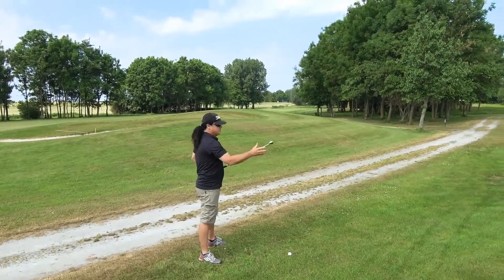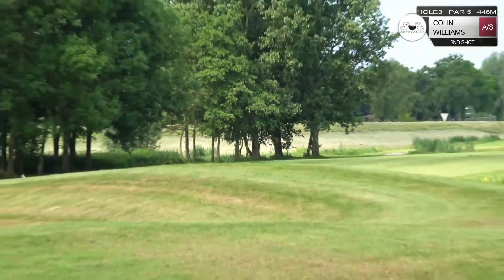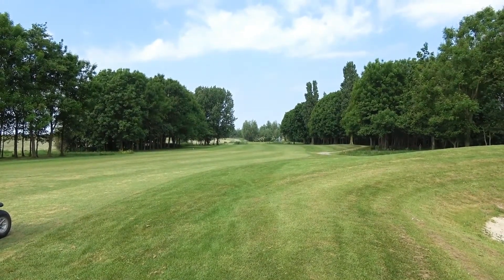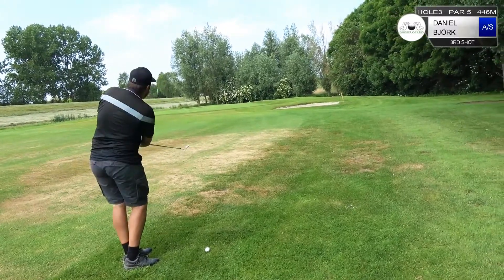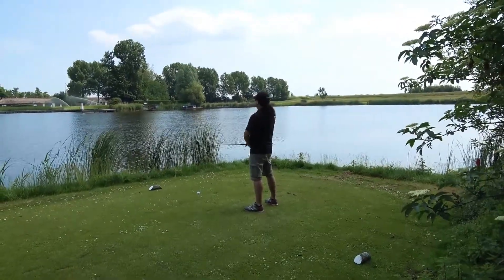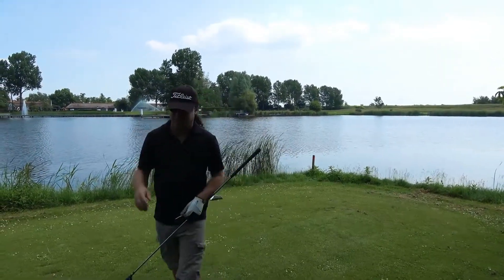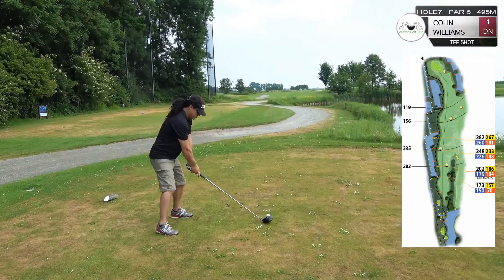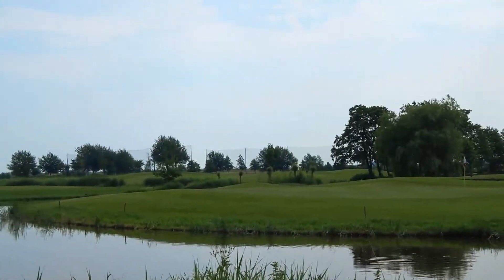Course vlog - De Zaanse Golfclub - part 1 of 3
The Dutch Golf Quest - Course #16 - De Zaanse Golfclub  - part 1 of 3

Daniel Björk and Colin Williams from The Dutch Golf Quest playing a 10 holes course vlog match!

Golfbaan vlog in Nederland